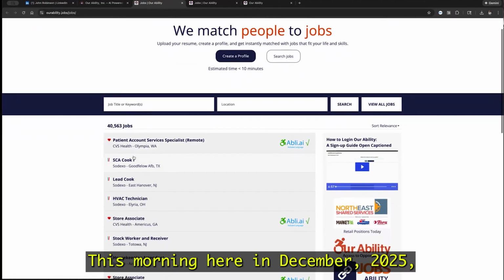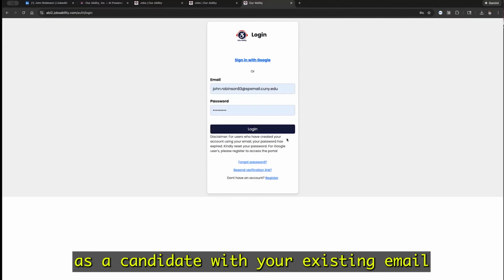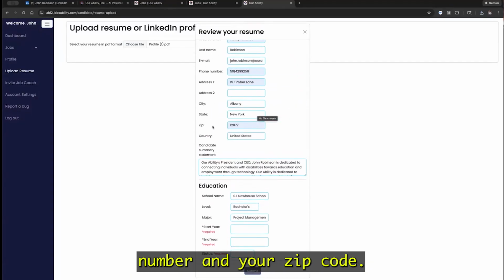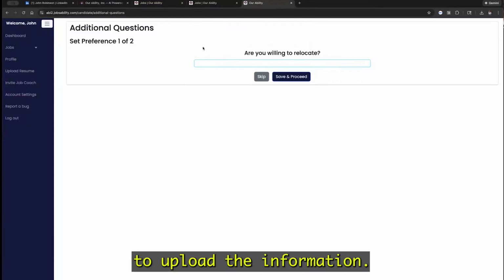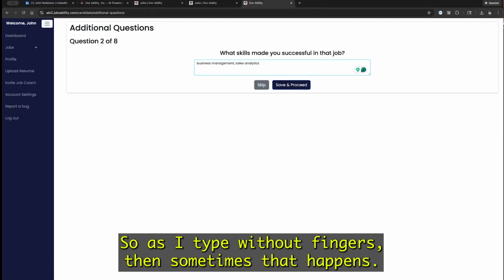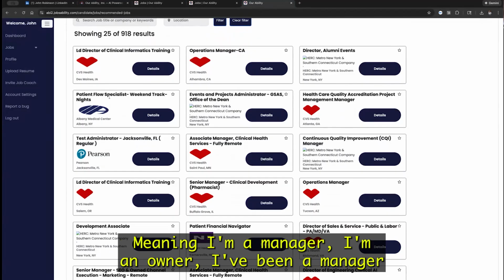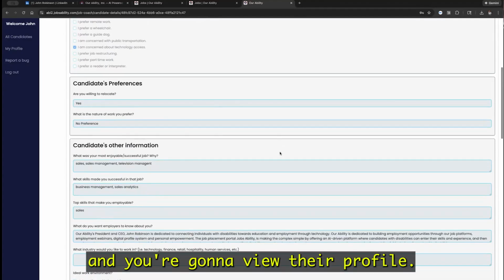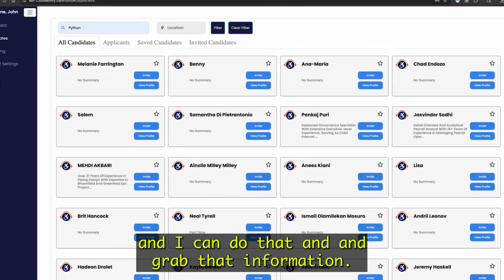How to use Jobs Ability in 2025 - Open Captioned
Jobs Ability is a generative AI system that assists individuals in finding employment opportunities in 2025. We use our own proprietary large language model that understands the skills within job descriptions, as well as the skills, interests, and abilities that our community brings to employment opportunities.